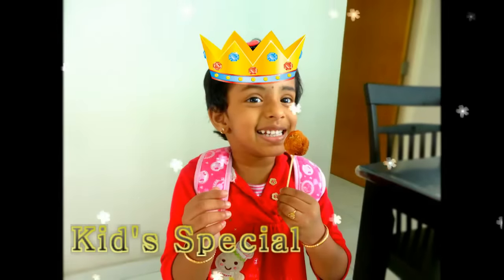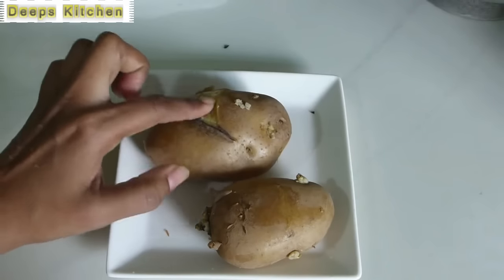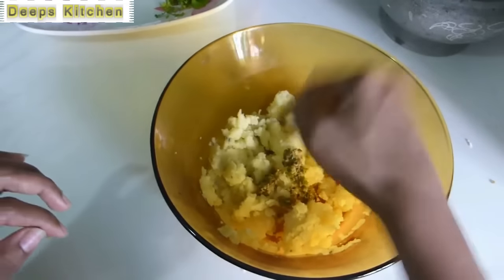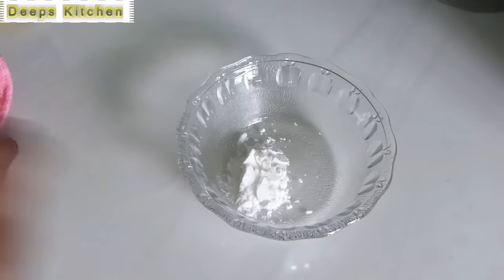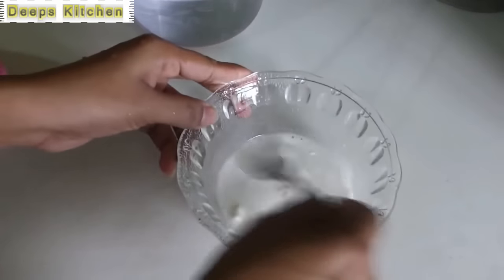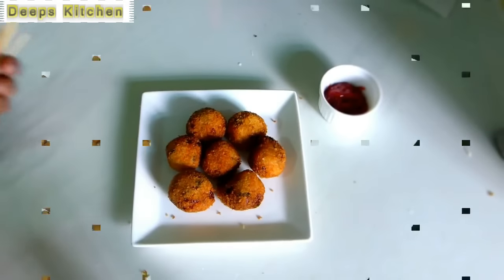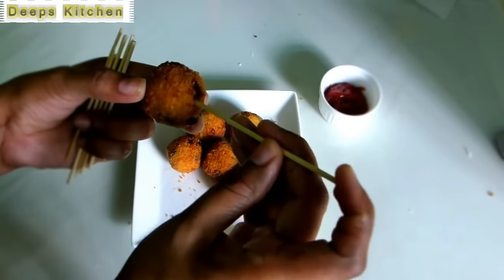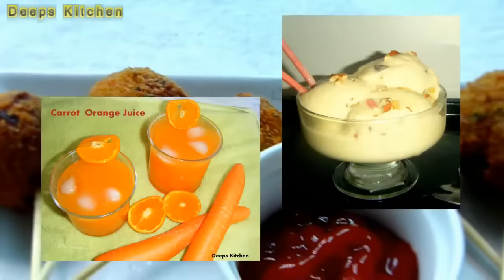Potato or aloo lollipop [ENGLISH] | Kid's evening snack| Party appetizer| Deeps Kitchen video recipe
Potato lollipop or aloo lollipop | Kid's evening snack| Party appetizer| Deeps Kitchen video recipe

Deepa suresh